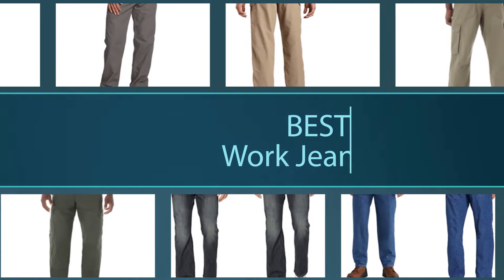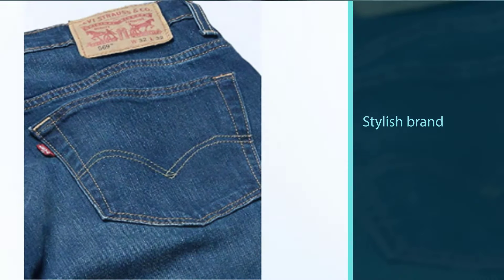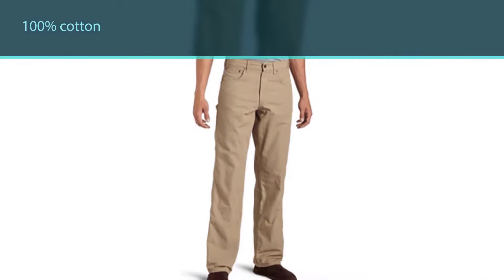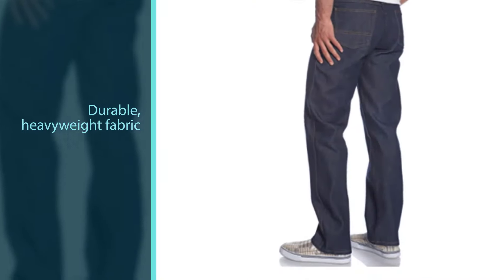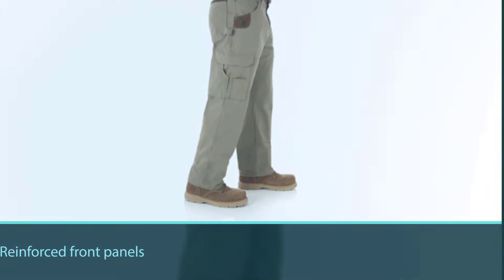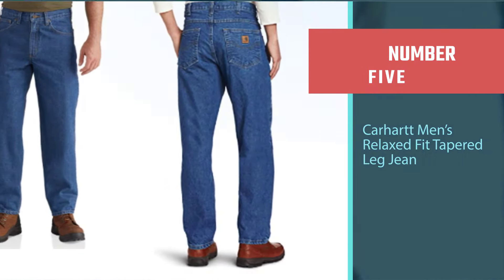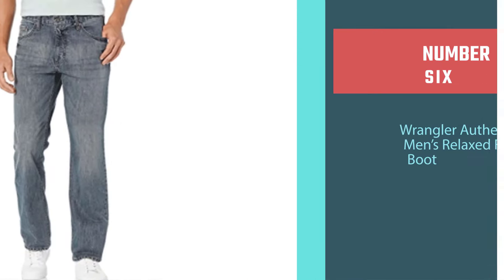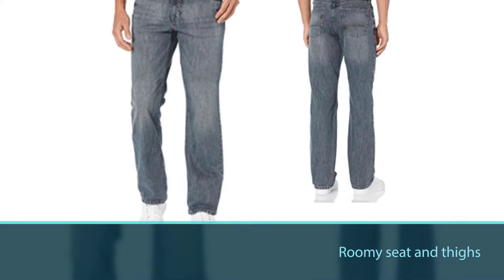Best Work Jeans in 2023 - Top 6 Work Jeans Review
Links to the best work jeans listed in this review video:
► 1. Levi’s Men’s 569 Loose Straight Fit Jean
► 2. Carhartt Men’s Loose fit Carpenter Jean
► 3. Dickies Men’s Regular-Fit 5-Pocket Jean
► 4. Wrangler Rigg’s Men’s Workwear Utility Jean
► 5. Carhartt Men’s Relaxed Fit Tapered Leg Jean
► 6. Wrangler Authentics Men’s Relaxed Fit Boot

★What is work jean?
Work jeans are made for the office, therefore they typically have additional features that make your life easier. A hammer loop is the most prevalent, and it's nearly a requirement for any labor pants. If you need to bring important tools with you, search for jeans with additional tool pockets. Work jeans are made for the office, therefore they usually have some added functionality.